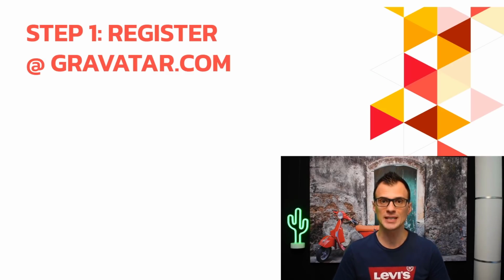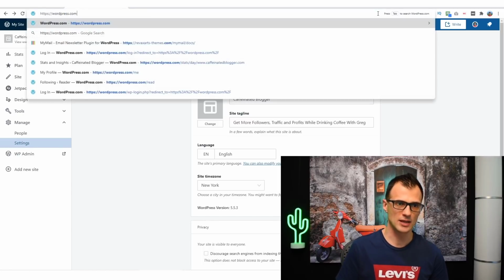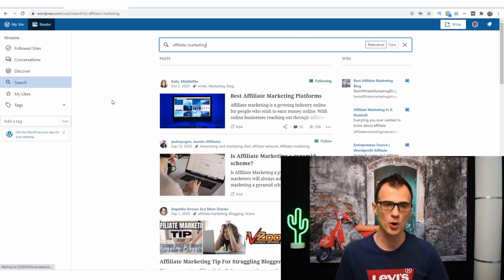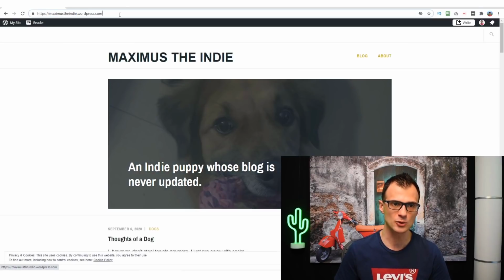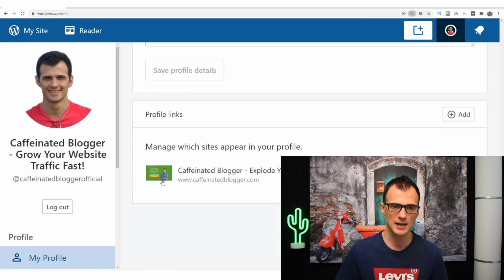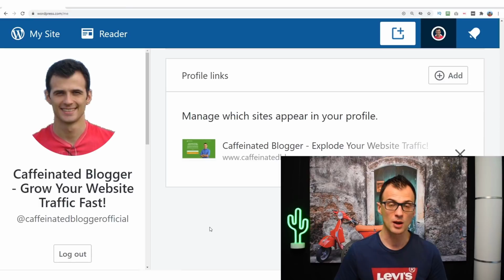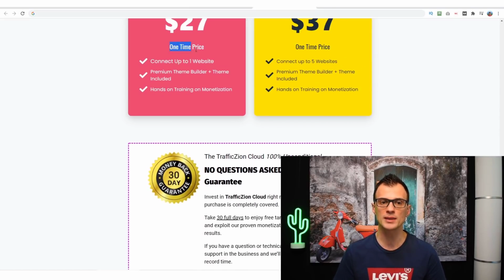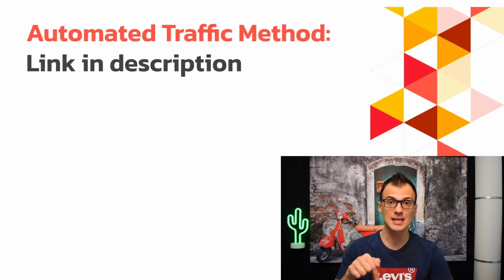NEW: How to Get Traffic to Your Website FAST and FOR FREE 2020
In this organic website traffic tutorial, I will show you how to get traffic to your website fast, and for free, in 2020.

Today I'm showing a brand new method to increase website traffic fast.

The method is getting traffic from the Wordpress site. It sounds a little bit unusual, but Wordpress universe has unique opportunities for bloggers to follow and interact with each other which not many people know.

Today I'm showing exactly how you can take advantage of that and drive traffic to your website fast - as early as today.

🔥Check my Current TRENDING Videos 🔥

Cheers
Greg Kononenko
(The Caffeinated Blogger)